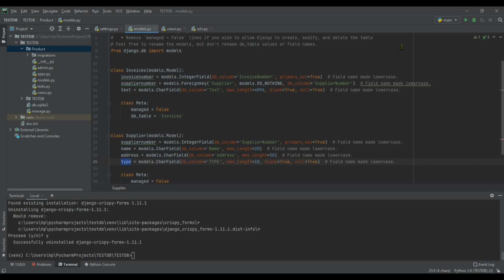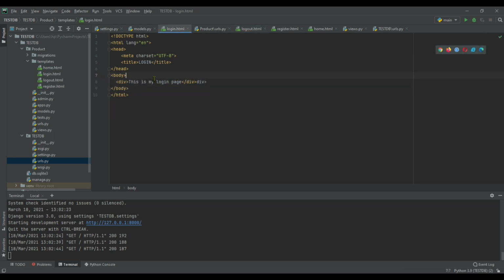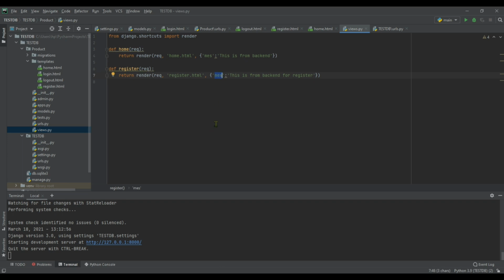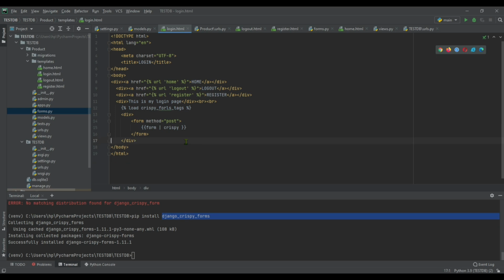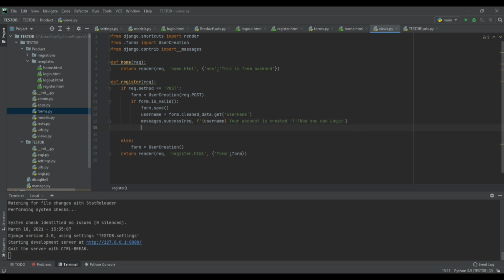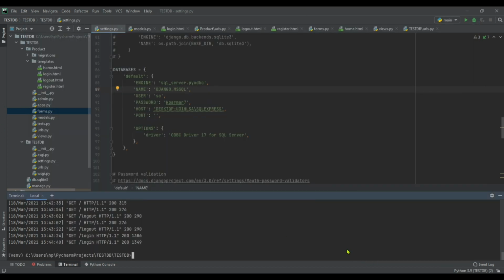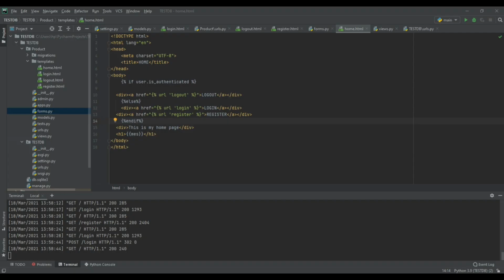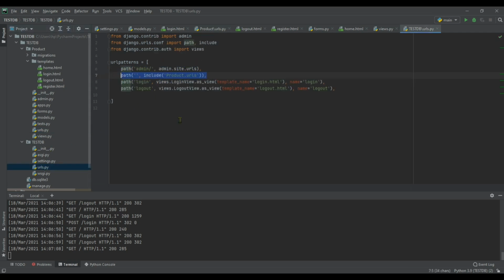3 How to create login and register/signup application in DJANGO with MSSQL and SQLIT3